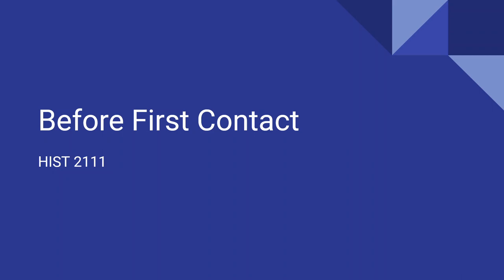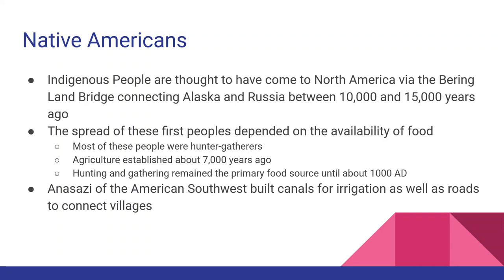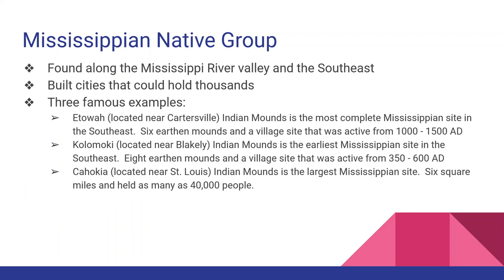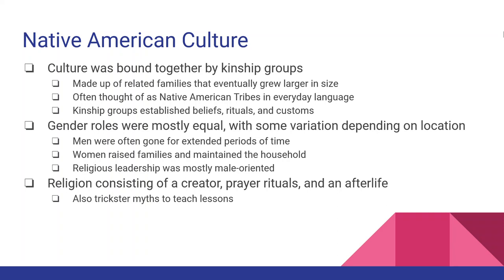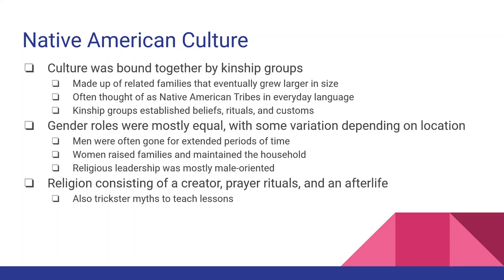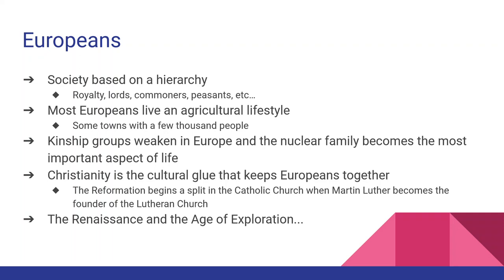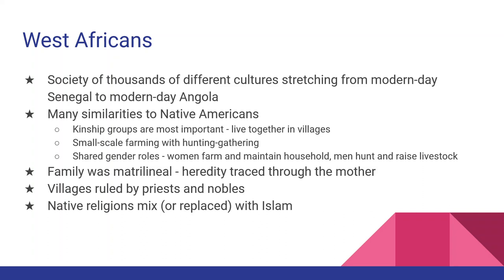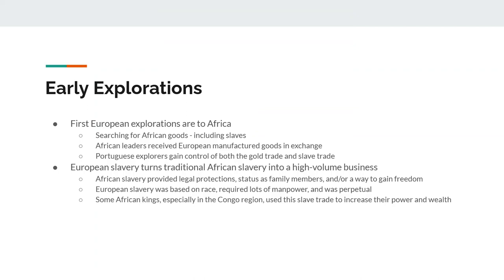HIST 2111 Summer 2022 Lectures 1 and 2